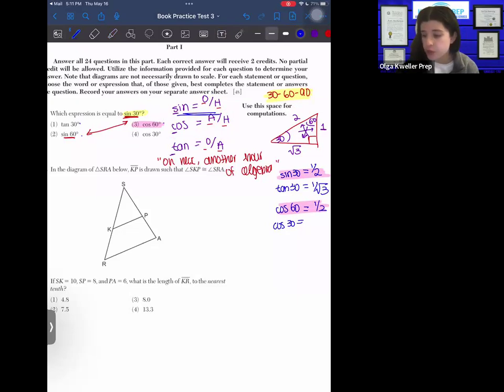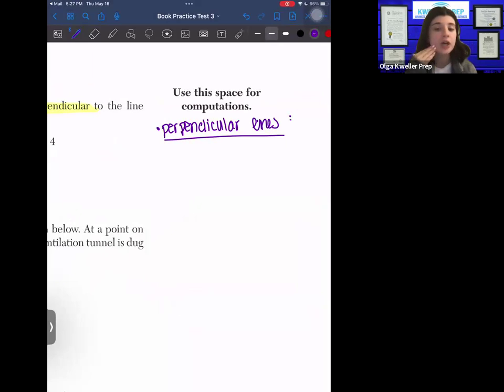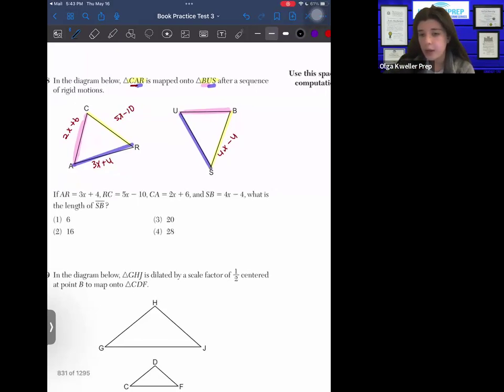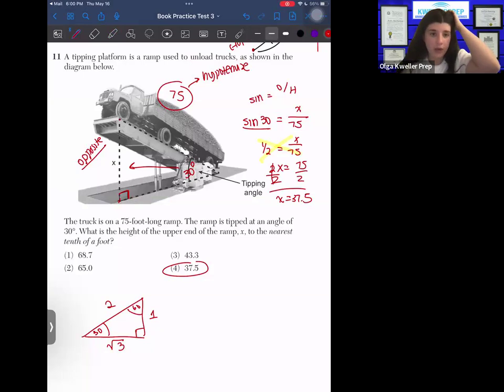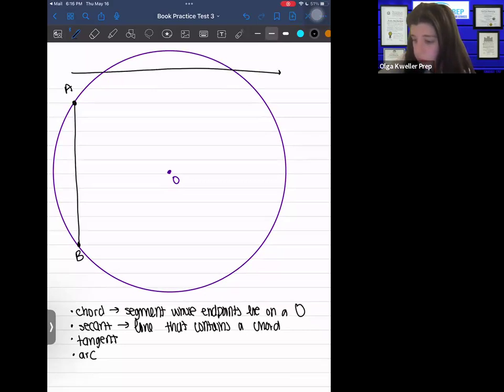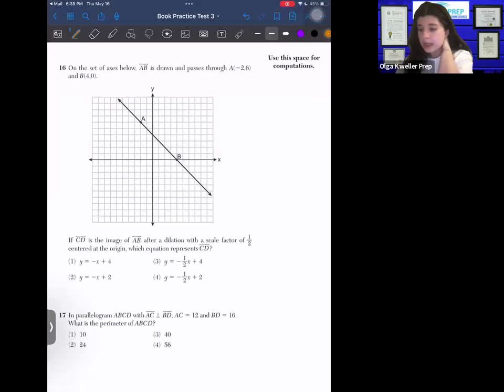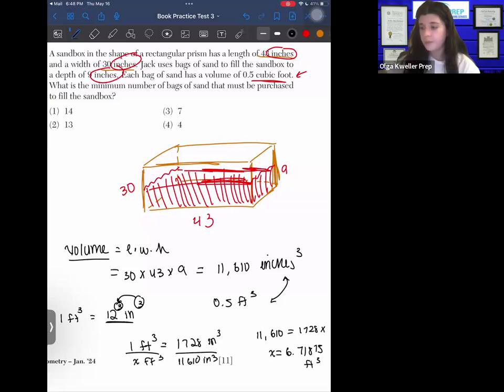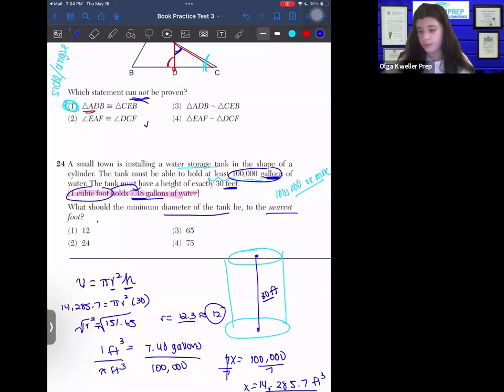Kweller Prep Geometry Regents